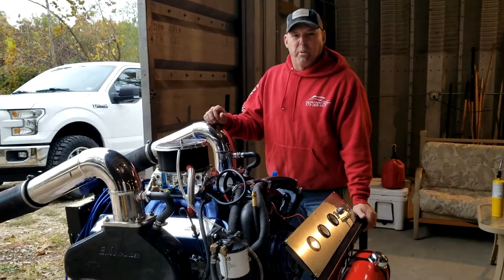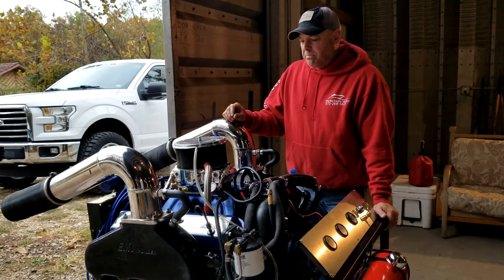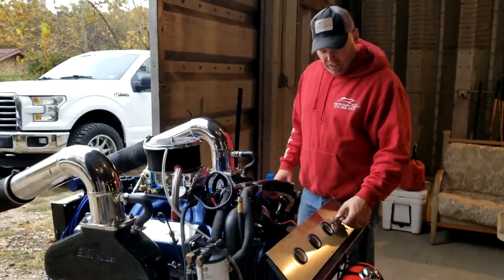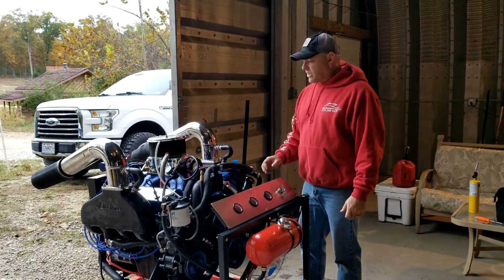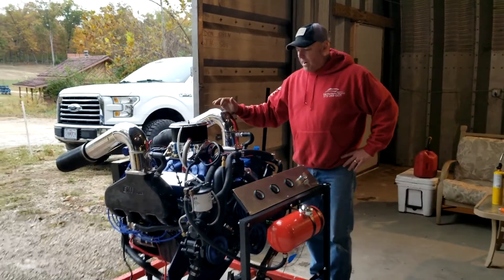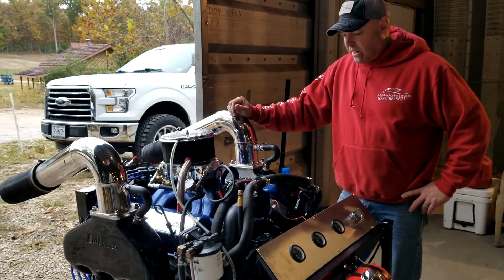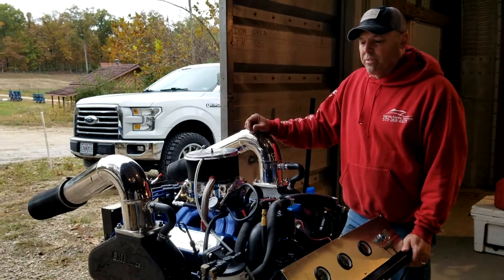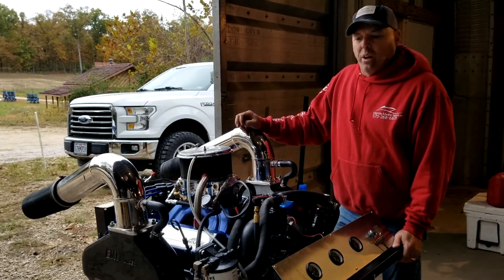Mercury Racing 500 HP convert to a 540 CID built by Fowler Racing Engines of Mid MO Marine Services.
This is a Mercury Racing 500 HP 502 CID converted to a 540 CID making 620 horse power with 680 ft #'s of torque.  The engine is built by Fowler Racing Engines of Mid MO Marine Services.